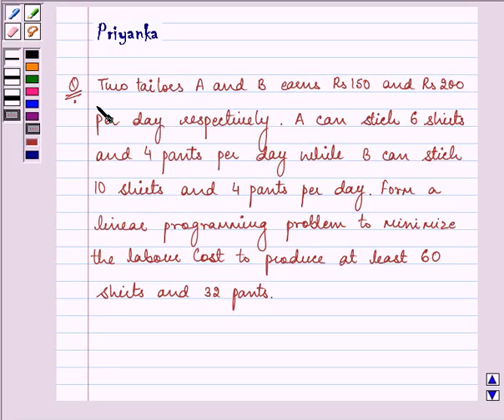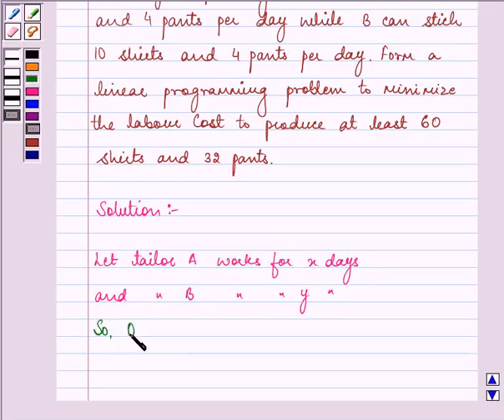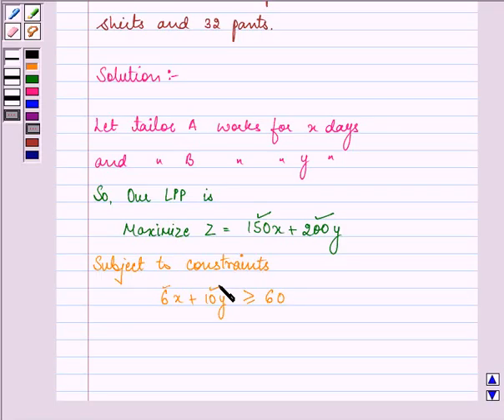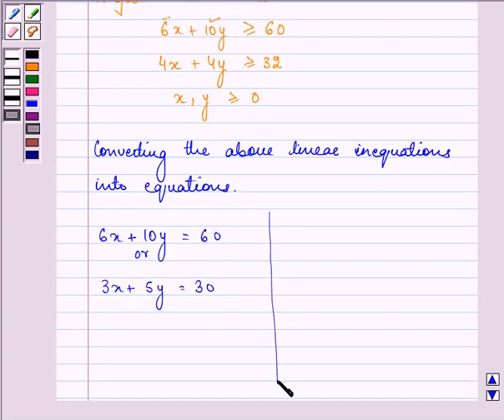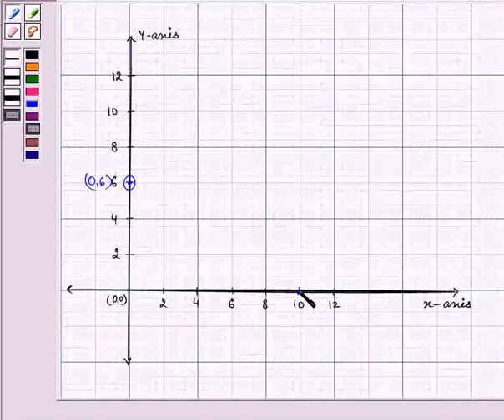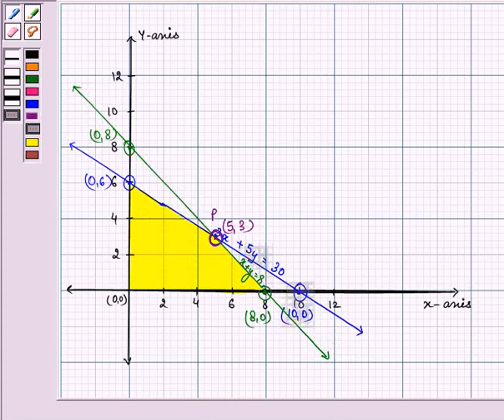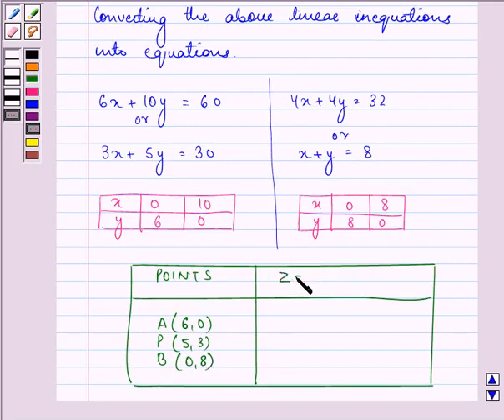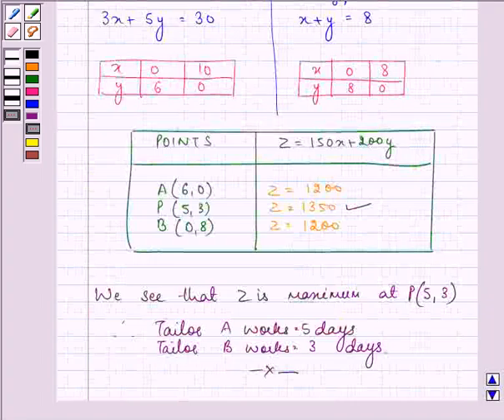Maths XII CBSE C 2005 1 20